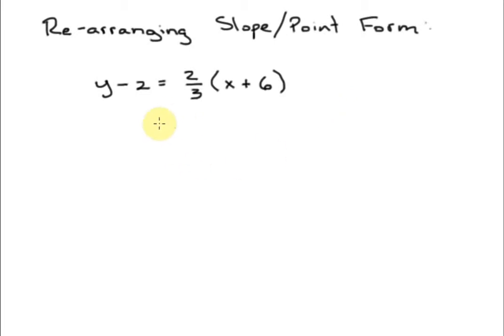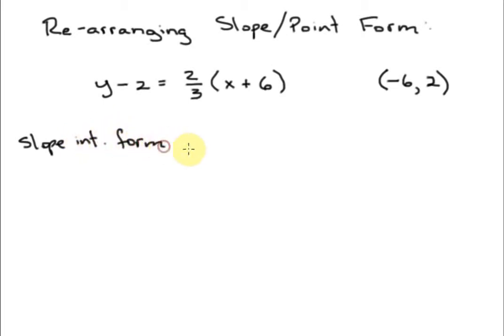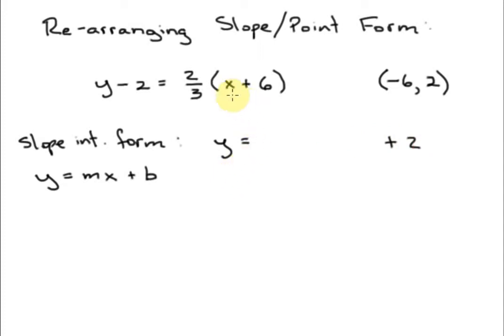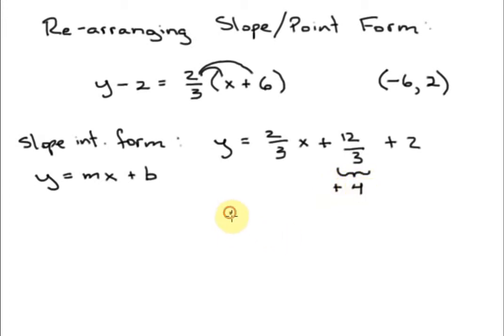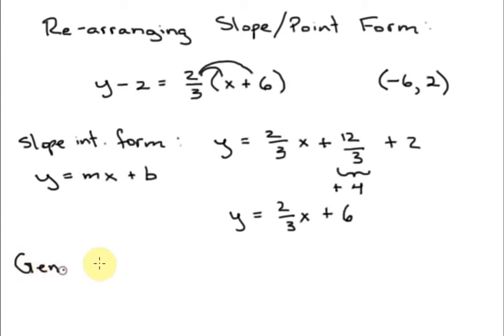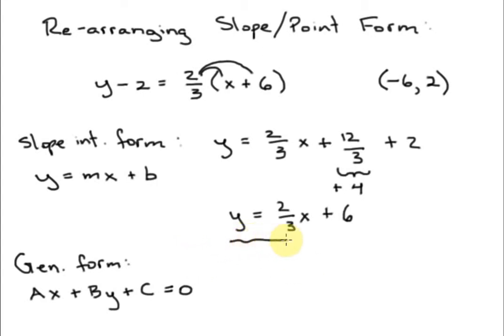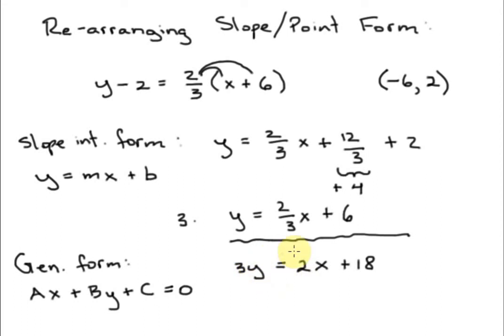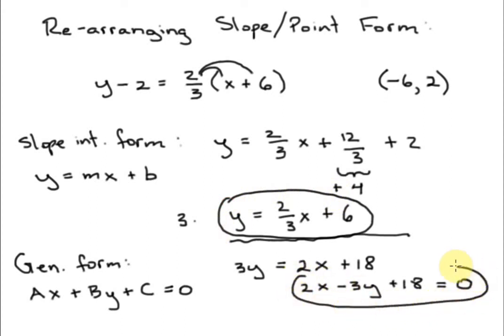Rearranging Slope/Point Form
Rearranging slope/point form into slope/intercept form and general form